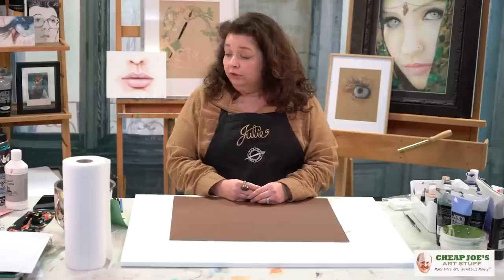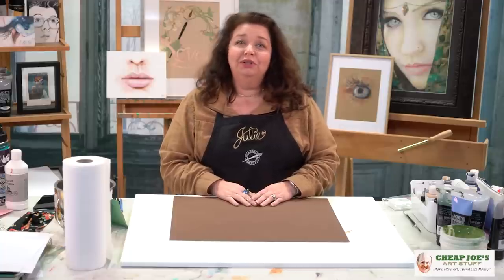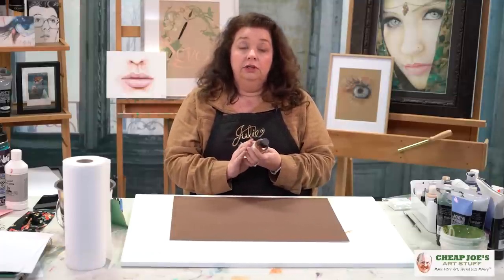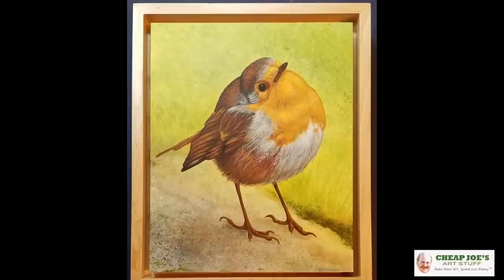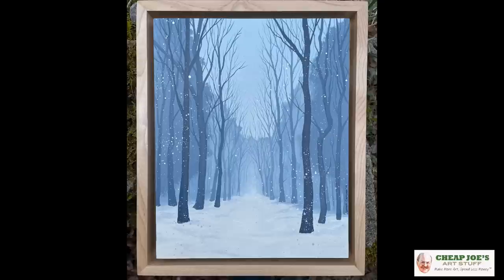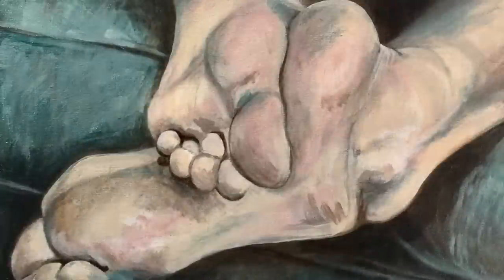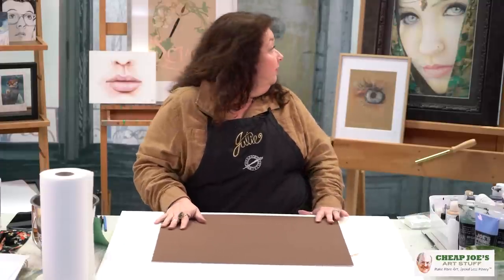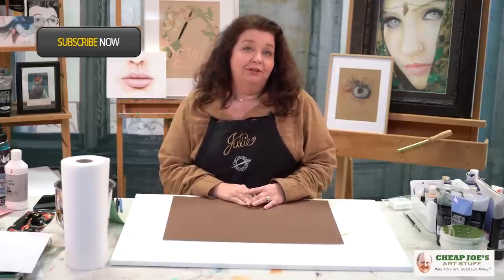Cheap Joe's 2 Minute Art Tips - Five Amazing Products That Don't Get Enough Love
In this 2 Minute Art Tip, Julie runs through 5 amazing products that don't receive the love they should. Products mentioned in the video...
M. Graham Artists' Oil Colors
M. Graham Walnut Alkyd Mediums
Holbein Heavy Body Artist Acrylic Joe's Prime Linen Canvas